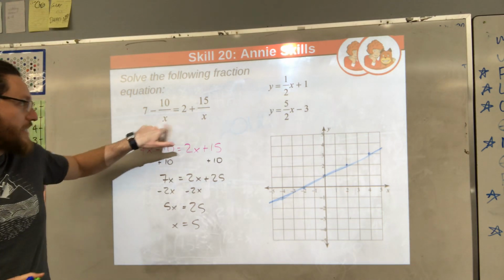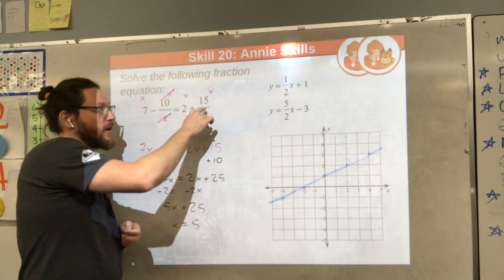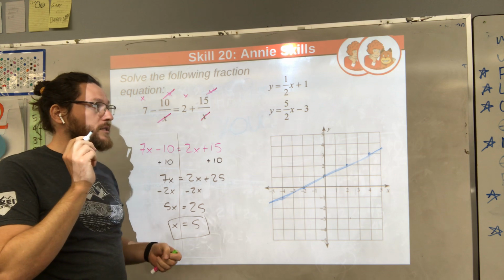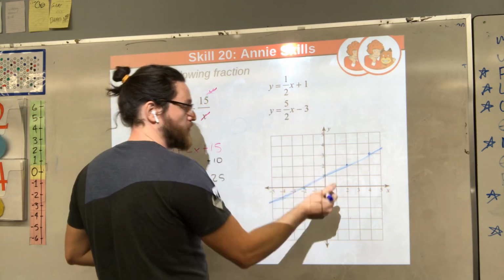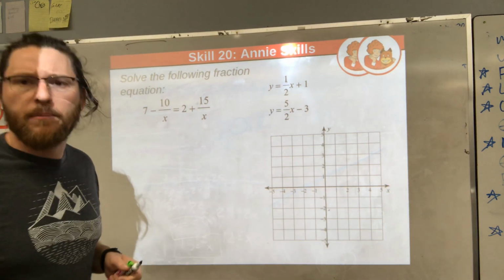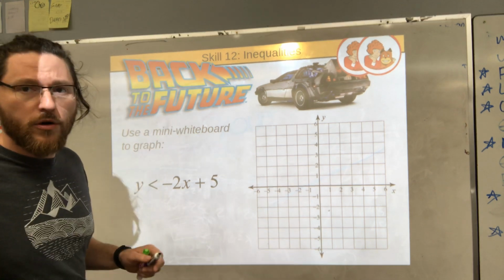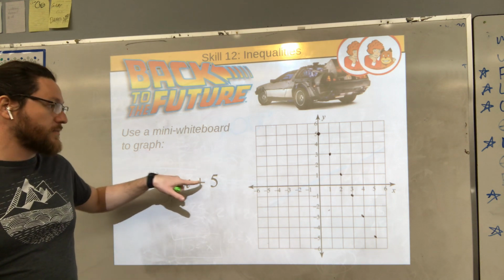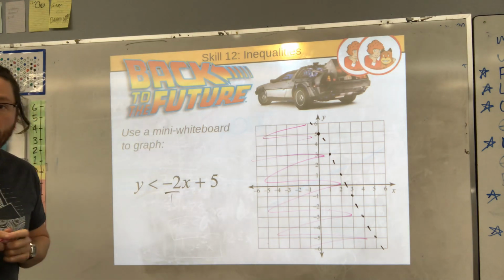A1 lesson 4-23 vid 1